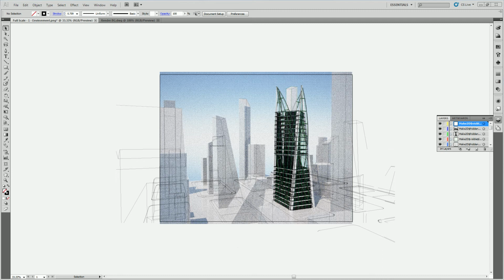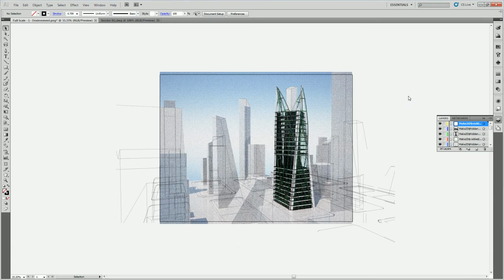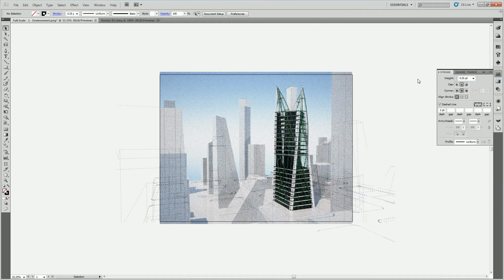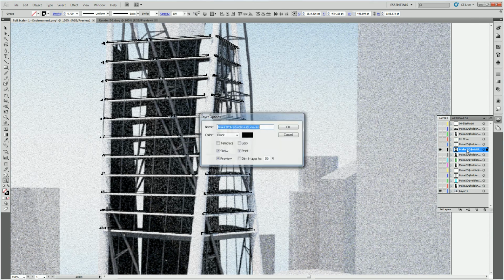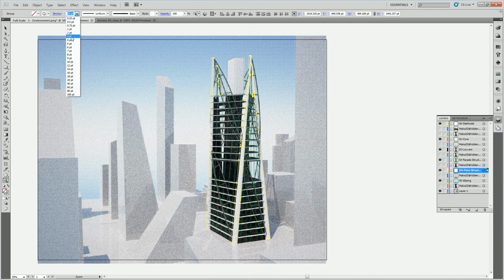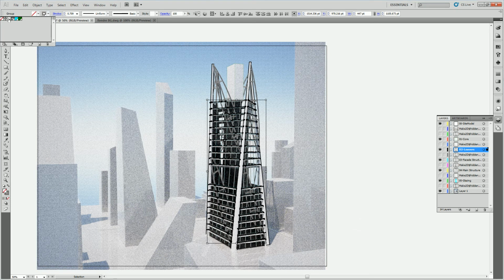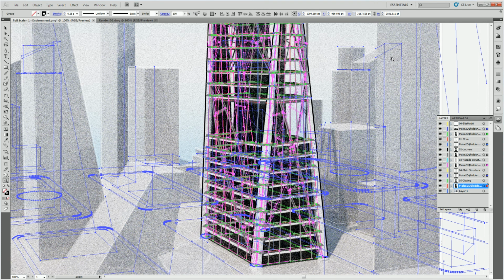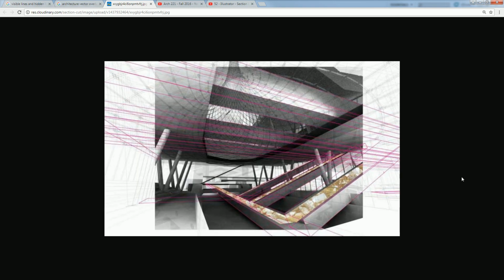49 - Adobe Illustrator - Adjusting Linetypes for Vector Overlay Drawing